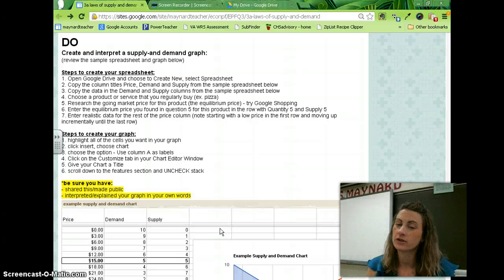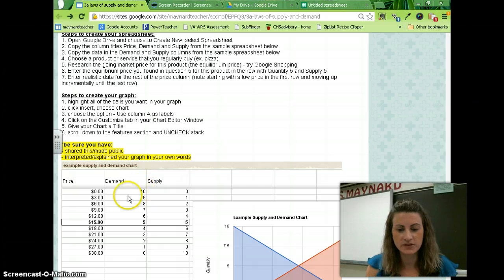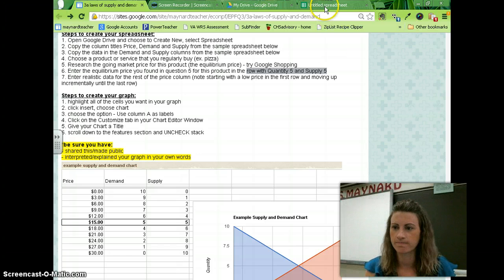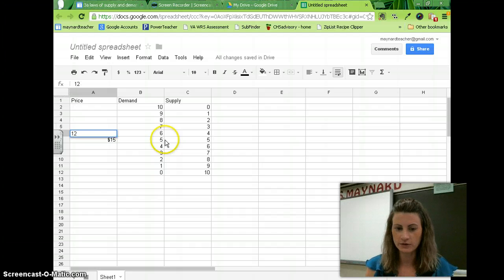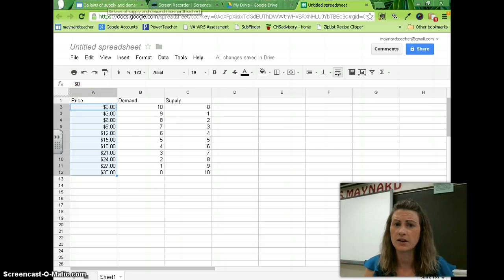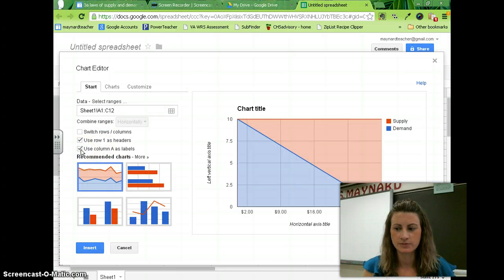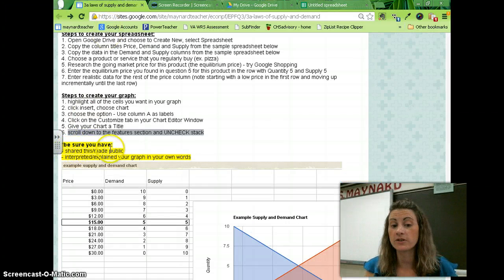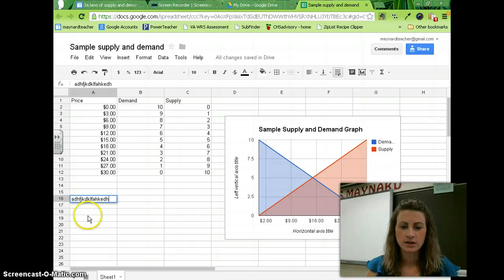sample supply and demand graph